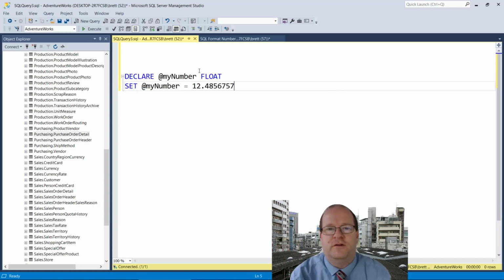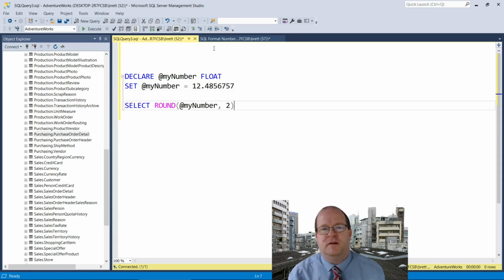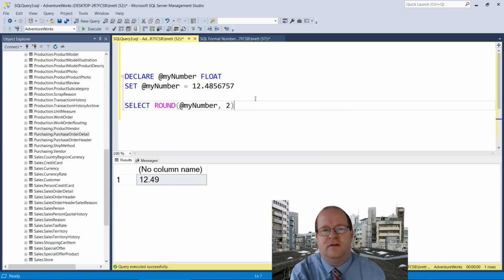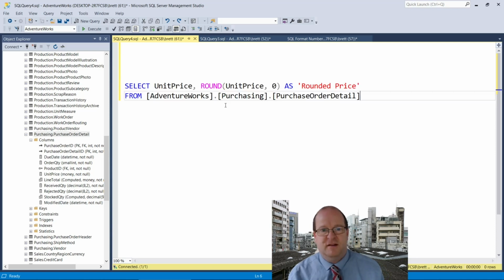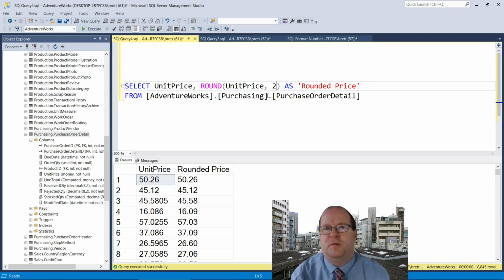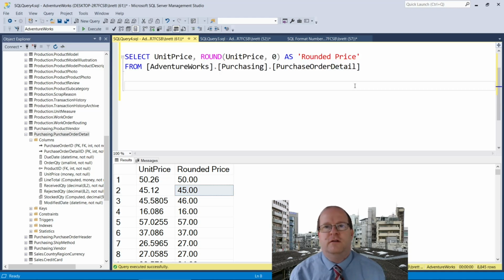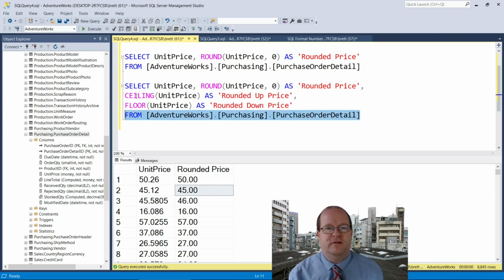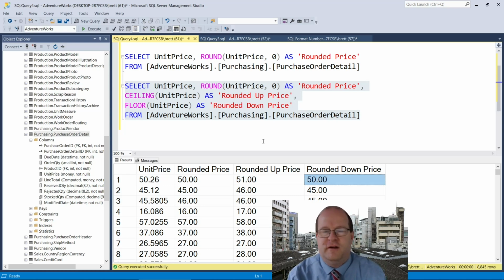Quickly Format a Number to 2 Decimal Places in SQL Server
Here's a quick video to show you how to format a number to two decimal places in SQL Server. You can of course also use this technique to round numbers to other numbers of decimal places.

00:14 - Round a variable
00:49 - Round a column value
01:22 - Round integers up or down

Rounding numbers to a specific number of digits in SQL Server is easy - you just need to use the ROUND function:

DECLARE @myNumber FLOAT
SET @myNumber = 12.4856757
SELECT ROUND(@myNumber, 2)

If you want more control over the rounding process then at 01:22 I also show you how to use the CEILING and FLOOR functions.